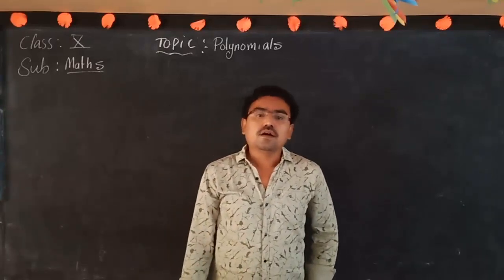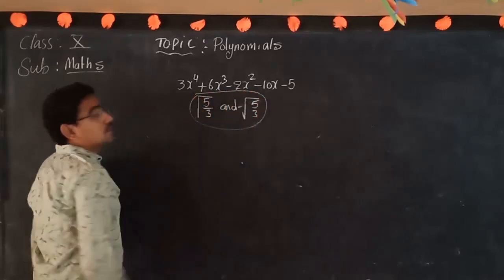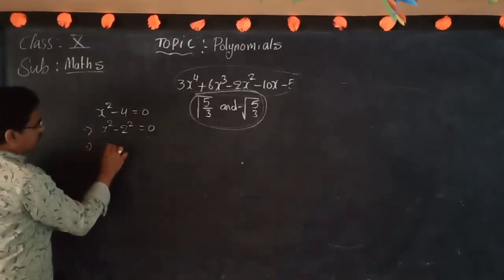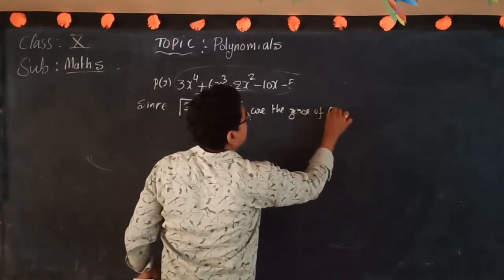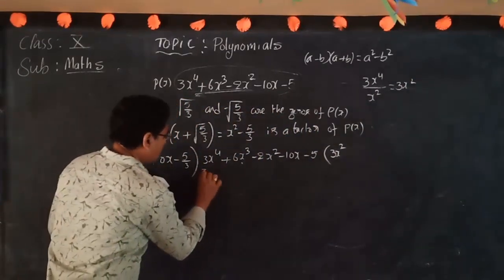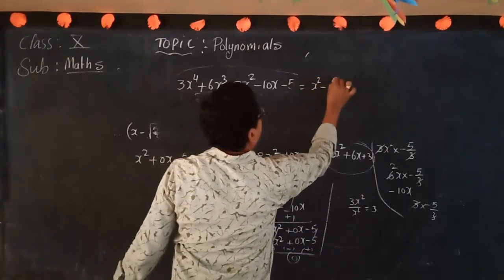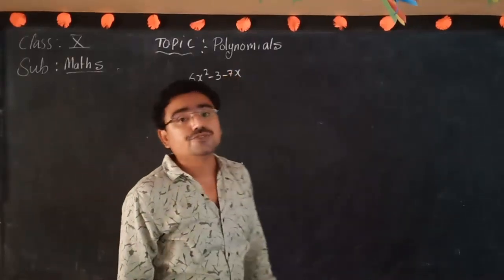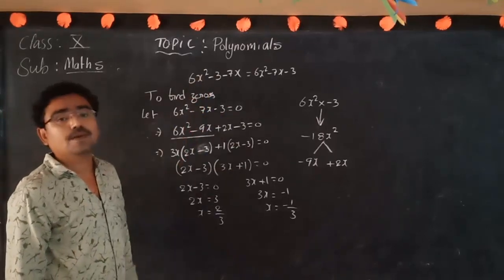10TH CLASS MATHEMATICS,DAY-18